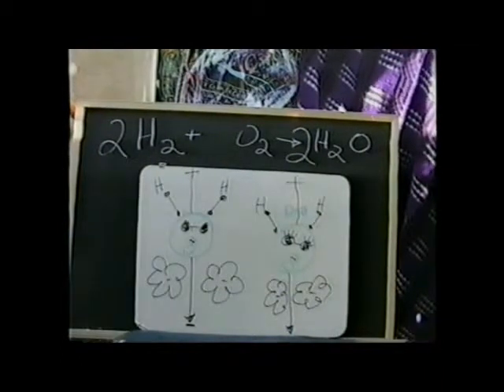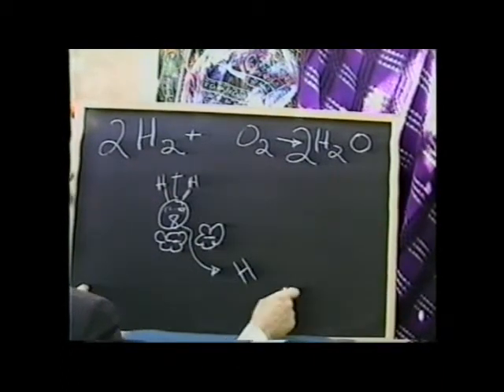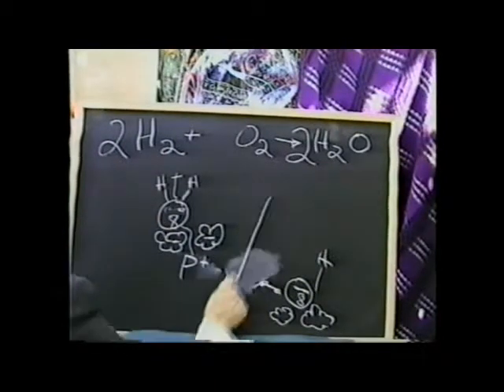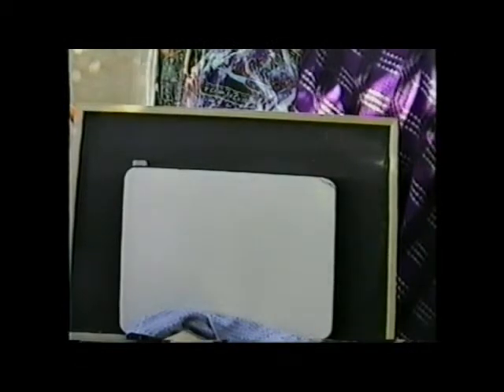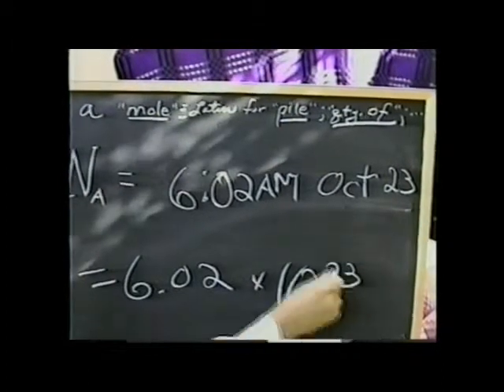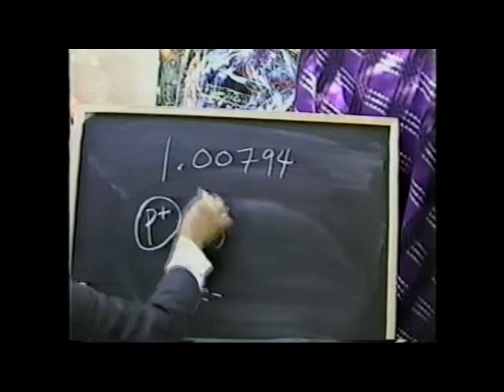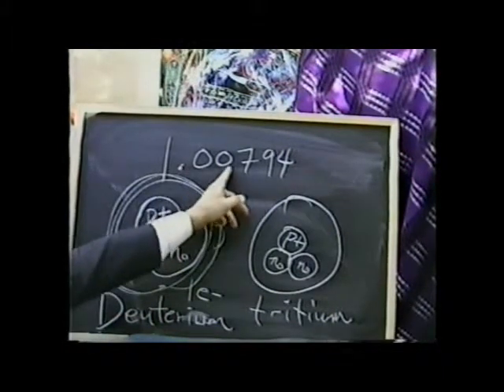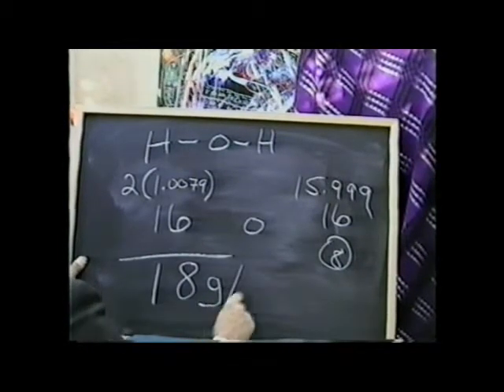Water atomic mass pH autoionization Chalk Talk2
pH of water. Mickey Mole' and MeMe MOLE' show the ionization...Einstein's early acheivement was using Brownian motion to estimate the 'MOLE"...aka Avogadro's Number the fundamental constant to chemists... "6.02 x 10 (23)" FOR water you have to realize it'sthe negative log of hte exponent ofhte portion ofhte total 55.5 moles in a liter of water that are ionizes at any given instant... Mole Day is the way to remember the exponent (23) and the formula mass of water is about 18 grams per mole... Deuterium atomic mass of hydrogen tritium